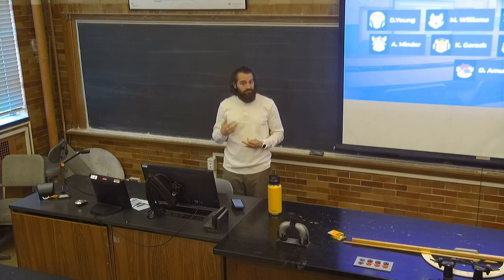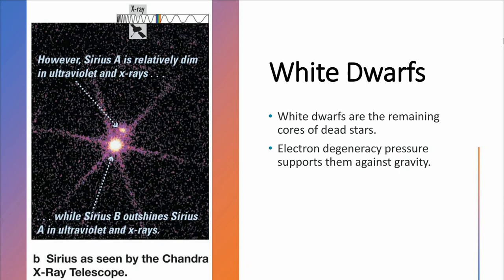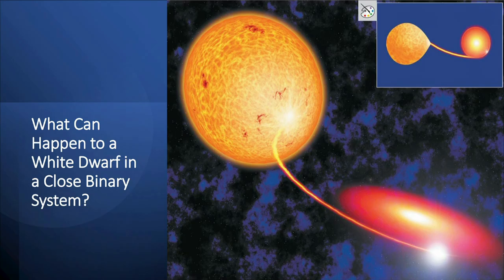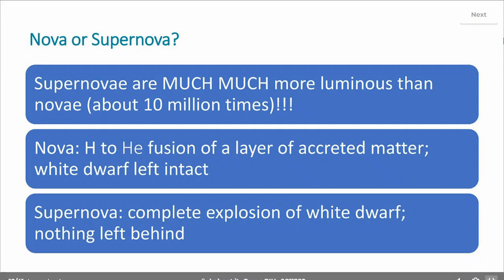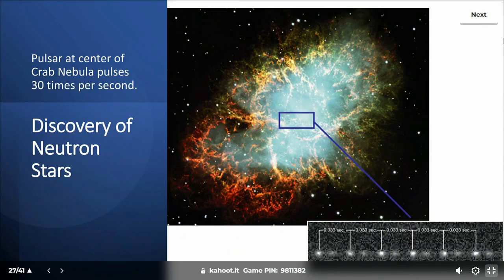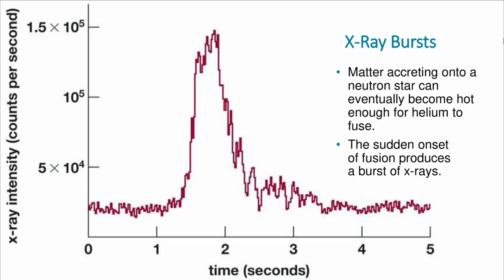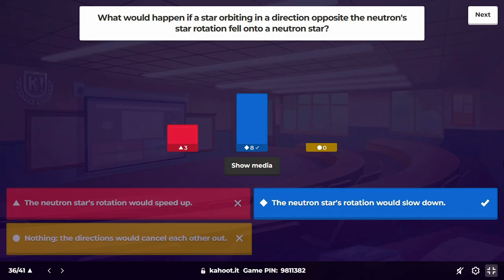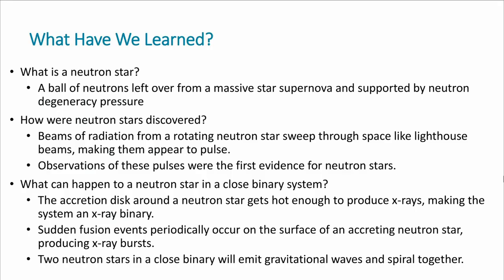Stellar Graveyard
In this video I describe what remains at the end of a stars life, and the physics that governs that remnants.  For low mass stars, like a the sun, a white dwarf remains.  In the case of a high mass star, a neutron star or a black hole will be left after the supernova explosion.  I discuss how binary systems can evolve, including those with white dwarfs and neutron stars.